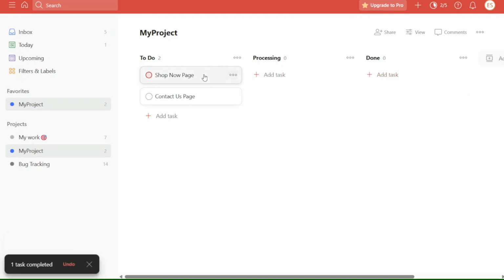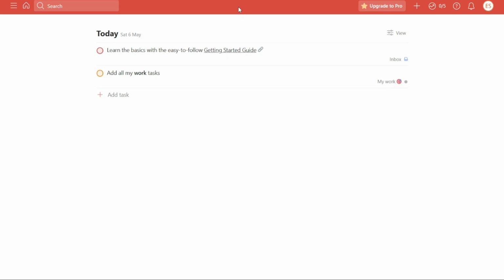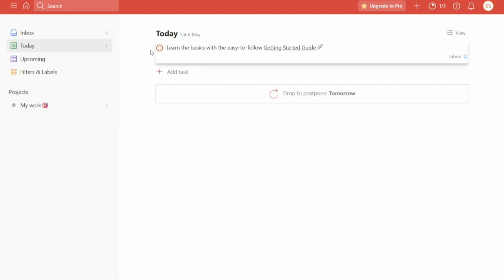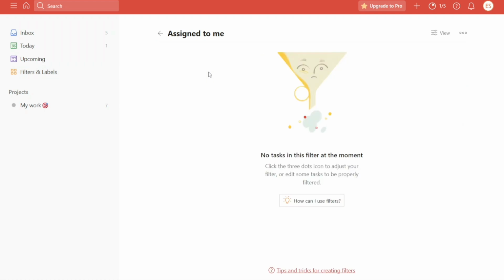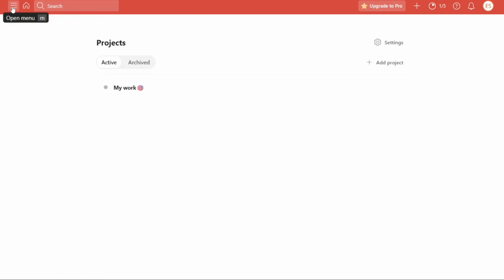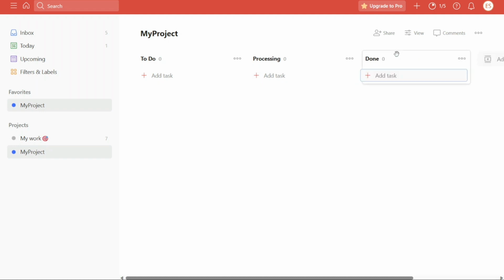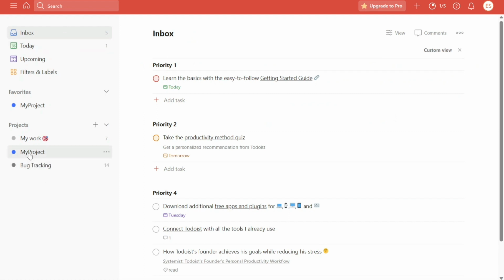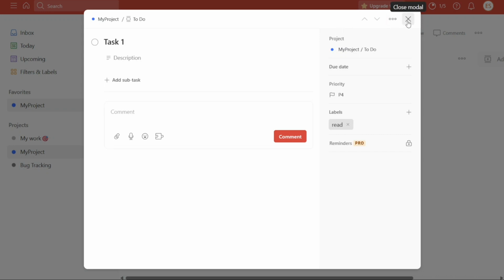Todoist Tutorial: How To Use Todoist For Beginners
This is my video tutorial on Todoist for beginners. I cover the most basic functions.

How To Use Todoist - Todoist Tutorial For Beginners